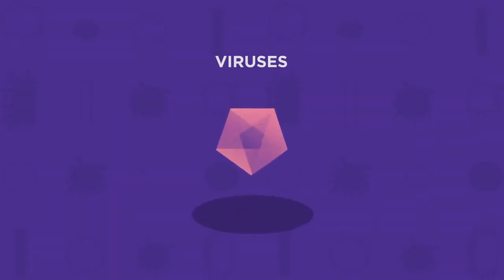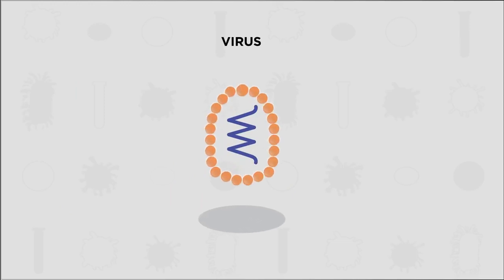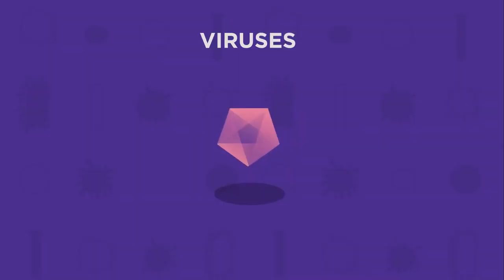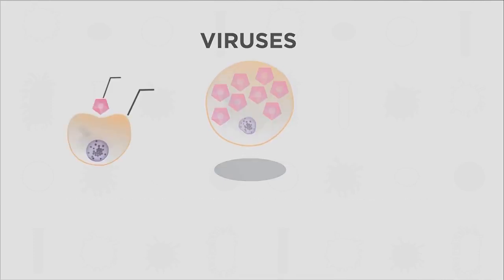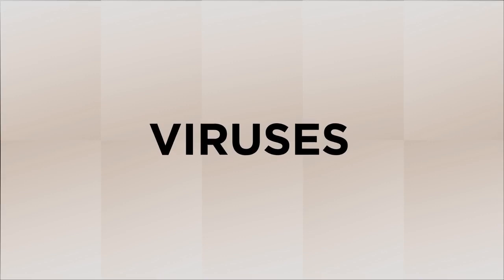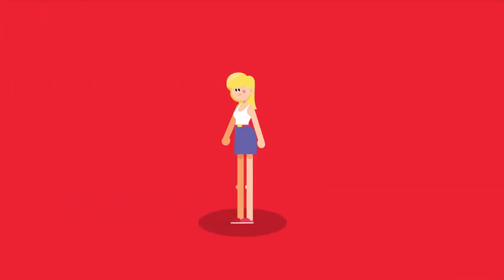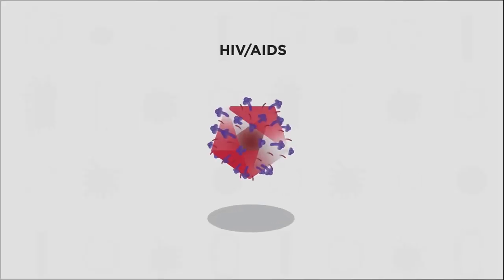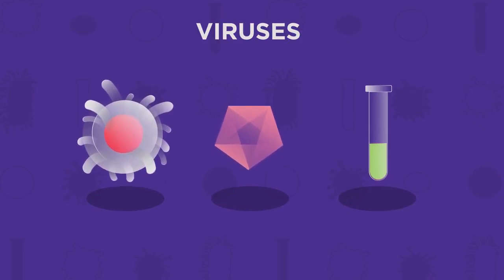What are viruses Cells Biology FuseSchool